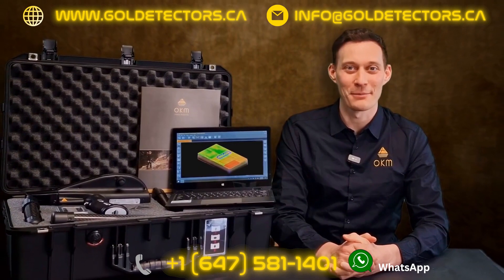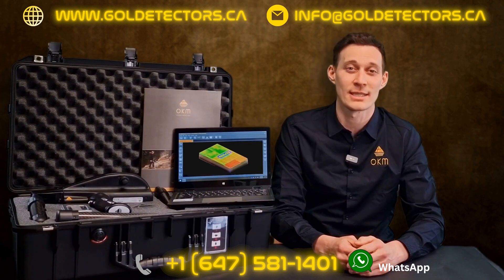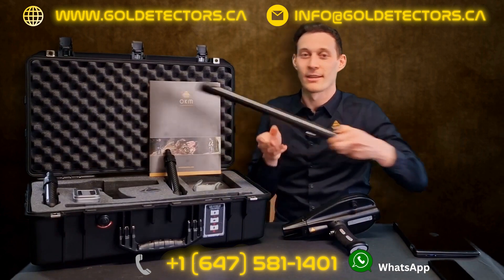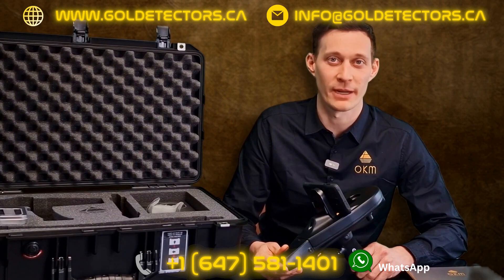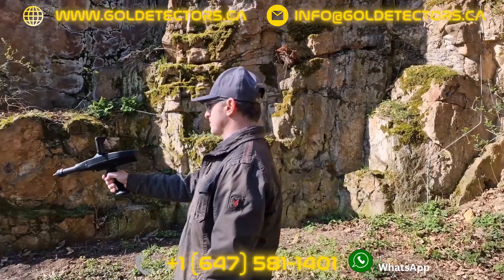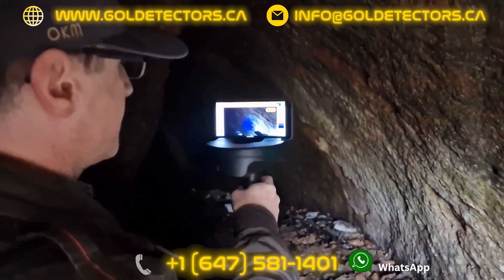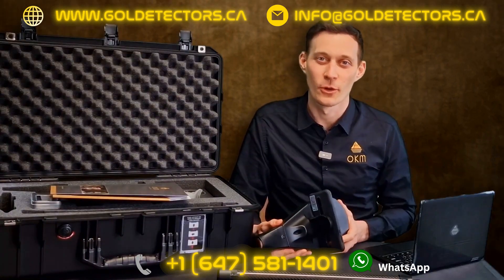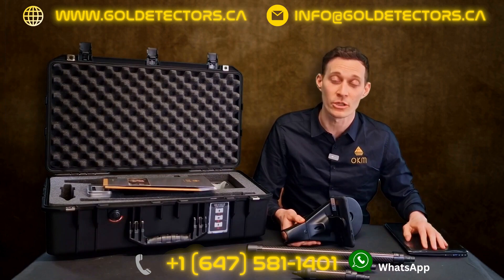The Best Long Range Gold Detector from OKM Germany. Maximum range is up to several miles!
The newest technology allows the incredible detecting range up to several miles for any kind of gold objects. the maximum depth is 18 metes. This is the best and most powerful long range gold detector on the market. It is engineered and made in Germany.

We offer FREE training courses and also provide financing and interest-Free payments!
Gold Detectors Canada - Authorized Dealer of OKM for CANADA.